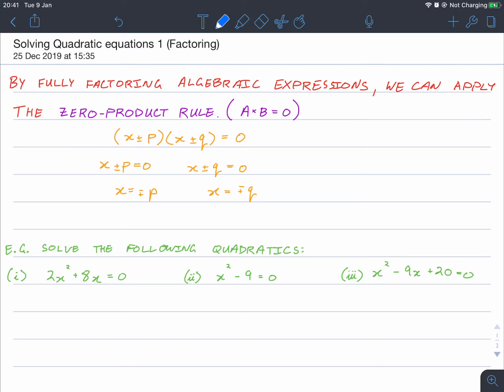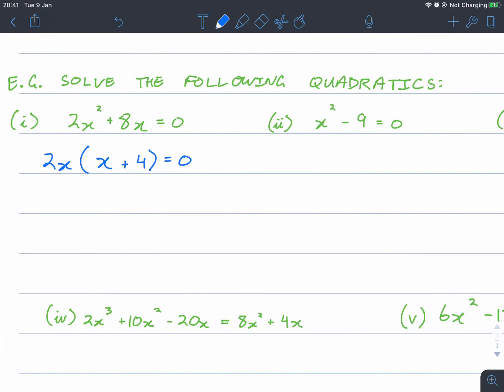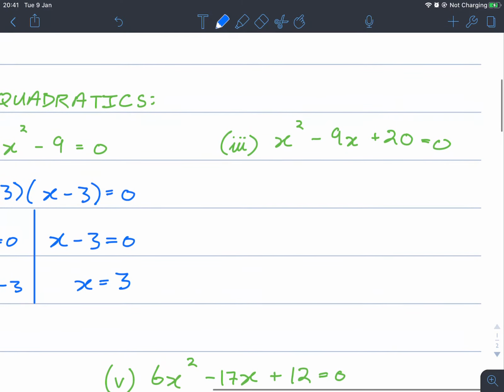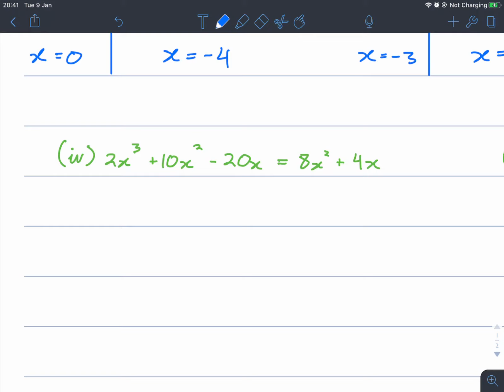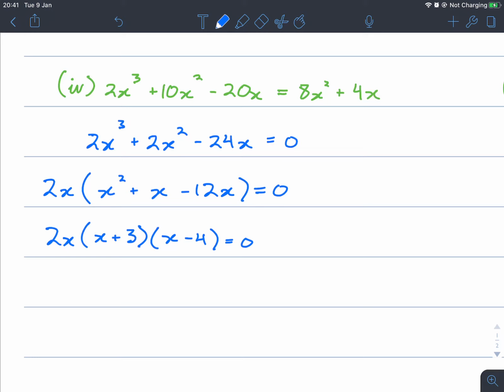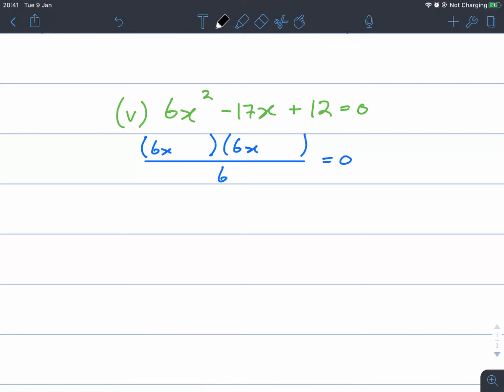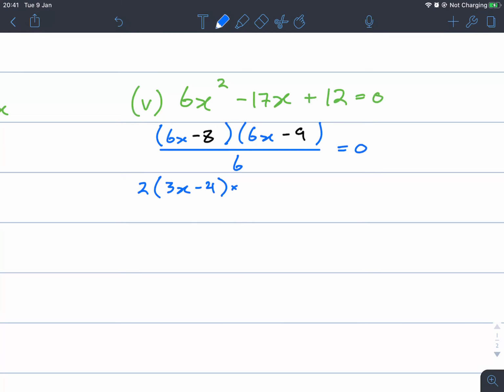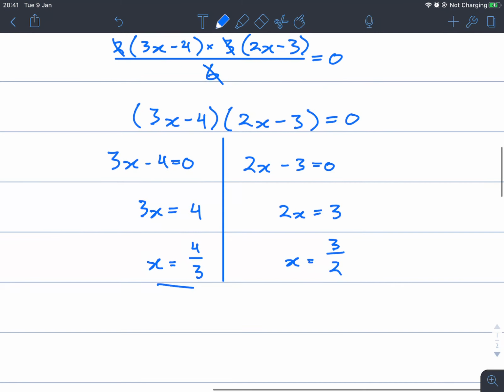Solving Quadratics 1 Factoring and the Zero Product Rule